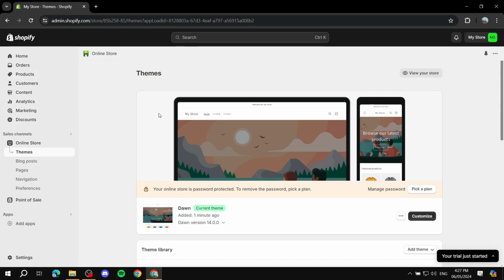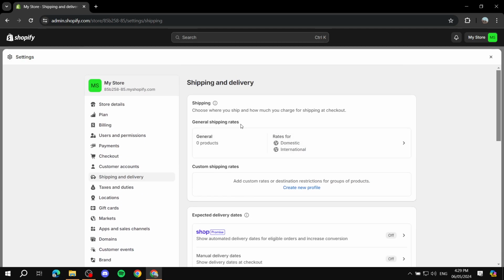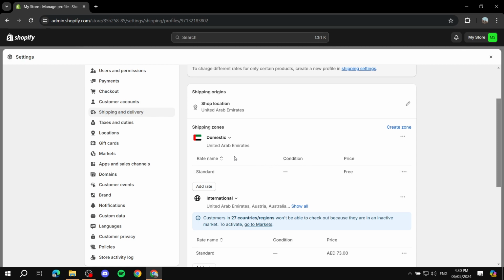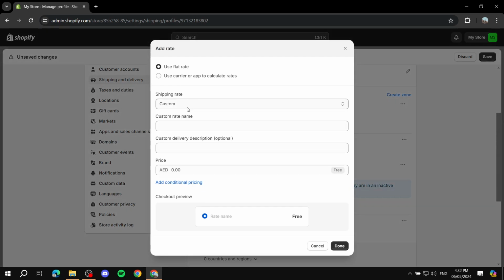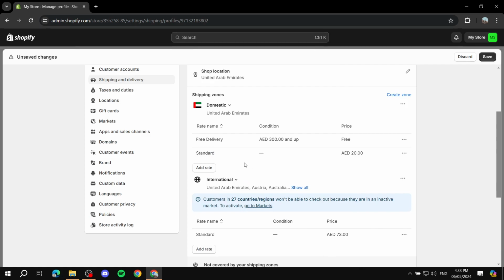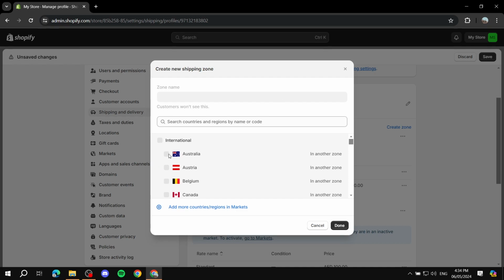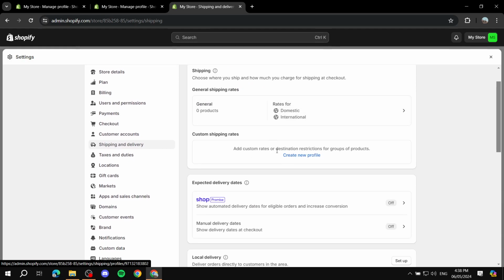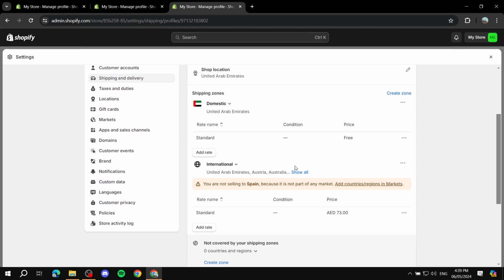How to Set Up Shopify Shipping and Delivery Settings | Full Tutorial 2025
If you are looking for a video about How to Set Up Shopify Shipping and Delivery Settings , here it is!